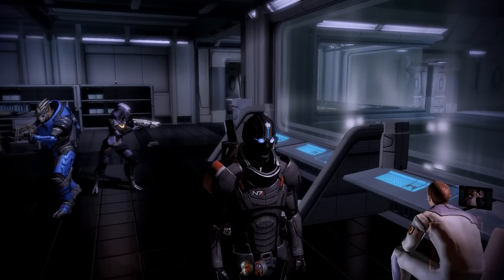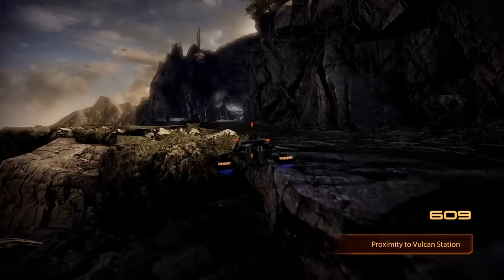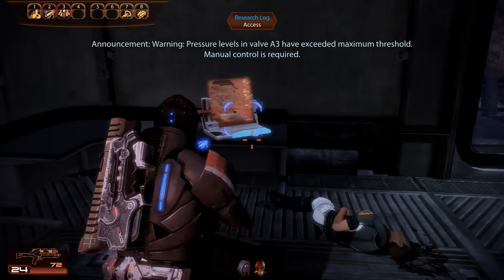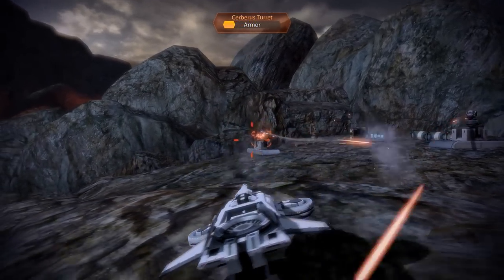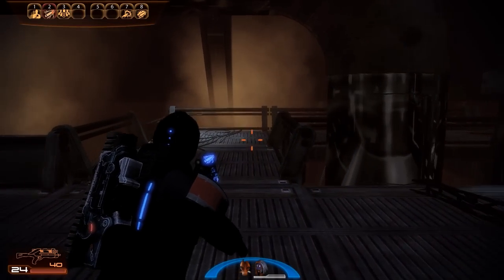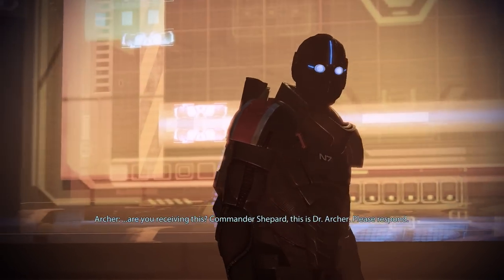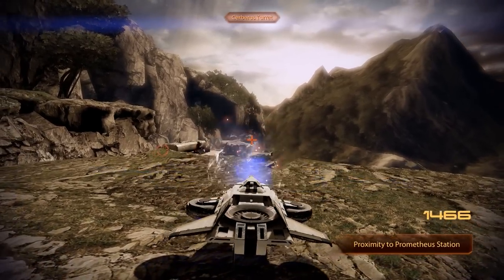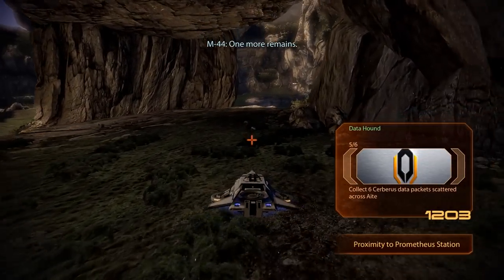Overlord: Vulcan Station - Mass Effect 2 Walkthrough Ep. 50 [Mass Effect 2 Insanity Walkthrough]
In Part 50 of our Mass Effect 2 Walkthrough on Insanity difficulty, we continue the Overlord DLC and complete the second assignment in Vulcan Station, a geothermal plant full of hostile mechs.

We continue our walkthrough of the Overlord DLC in Vulcan Station: Project Overlord’s geothermal power plant holds one of the two remaining security lockdown overrides and we have to dodge turrets, navigate flowing lava streams and eventually fight our way through numerous mechs controlled by the rogue VI to get to the station’s control center. After dealing with a particularly nasty group of enemies, including a heavy mech and several assault drones, we override the security lockdown and exit Vulcan Station in the Hammerhead. Since we already begun collecting data packets for the Data Hound achievement, we continue our search and grab all but the last one after several quick firefights involving more turrets – all of them requiring the strategic use of the environment to avoid destroying the Hammerhead.

Missions & Assignments in Part 50 of the Mass Effect 2 Walkthrough:
• Overlord: Vulcan Station

Achievements in Part 50 of the Mass Effect 2 Walkthrough:
• Data Hound

► Full Playlist of this Mass Effect 2 Walkthrough on Insanity difficulty

In this 100 percent Completionist Mass Effect 2 Walkthrough, we will beat all Mass Effect 2 missions and assignments on Insanity difficulty. The Walkthrough includes all main and side missions as well as all available storyline DLC packs for Mass Effect 2. This also includes all loyalty missions for our squad members, including those recruited as part of a DLC. Since this is a 100 percent Completionist Walkthrough of Mass Effect 2, we will also complete and unlock all Mass Effect 2 achievements, including the DLC achievements. As part of this Walkthrough, we will also complete all research projects for Commander Shepard, the squad, the ship, and the various weapons in the game. This also includes all Normandy upgrades that can be installed on the Normandy SR-2. Additionally, we will also scan and mine all planets in Mass Effect 2 – and visit those we can land on.

This full Mass Effect 2 Walkthrough will be completed on Insanity difficulty, the highest difficulty setting in Mass Effect 2. On Insanity difficulty, enemies will be deadly and aggressive, have extra protection, and frequently use tech and biotic powers. Taking on larger groups of enemies on insanity difficulty requires careful planning and a lot of strategy which will therefore be featured heavily, making this walkthrough a Mass Effect 2 Insanity Guide.

As we proceed through this Walkthrough of Mass Effect 2 on Insanity difficulty, we will also focus on unlocking every single achievement in the game. Unlike in Mass Effect 1, only a single playthrough of Mass Effect 2 is required to unlock all achievements. Paired with Insanity difficulty, the achievements provide an extra challenge for this Mass Effect 2 Walkthrough. In Part 1 of the Walkthrough, we already start things off by unlocking the Missing in Action achievement, the first of 62 achievements in Mass Effect 2.

The morality system in Mass Effect 2 has been tweaked and alternating between Paragon and Renegade choices now comes with a penalty. Instead, either Paragon or Renegade should be focused on, safe for the occasional exception. For this reason, this is also a Paragon Walkthrough of Mass Effect 2: Paragon options and interruptions in dialogue will be used frequently and Commander Shepard will follow the Paragon path whenever possible.

Mass Effect 2 is a science fiction action role-playing game developed by BioWare. The game was released for the Xbox 360, PlayStation 3, and Microsoft Windows PCs. Mass Effect 2 is the successor to the first Mass Effect game and continues to storyline of Commander Shepard in his fight against the Reapers. Several gameplay mechanics have been changed in Mass Effect 2, including the introduction of ammunition, new powers and weapons, and an overhaul to the Paragon and Renegade morality system. Mass Effect 2 has been praised for those improvements and received critical acclaim for its characters and storytelling. Mass Effect 2 has seen the release of several storyline and cosmetic DLC packs which will be featured in this Insanity Walkthrough.

All Mass Effect 2 gameplay for this Mass Effect 2 Walkthrough on Insanity difficulty was recorded on PC in 1080p Full HD.